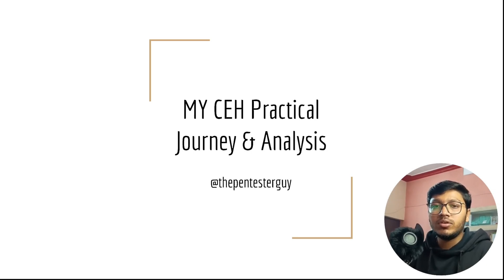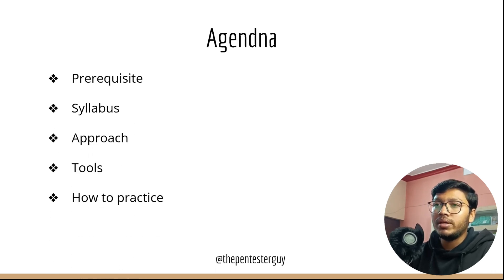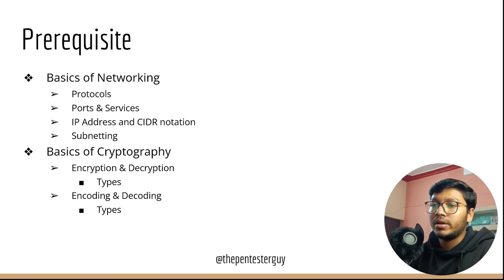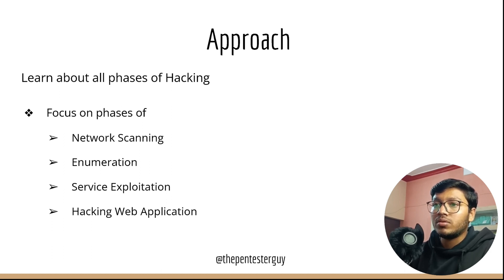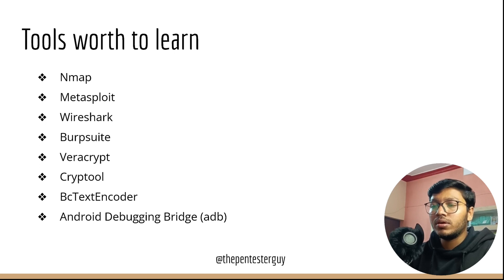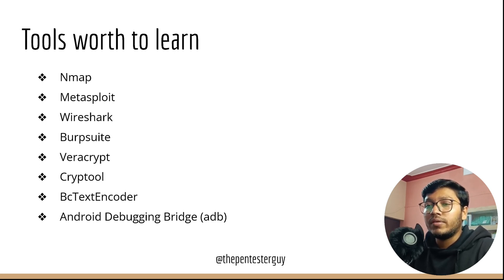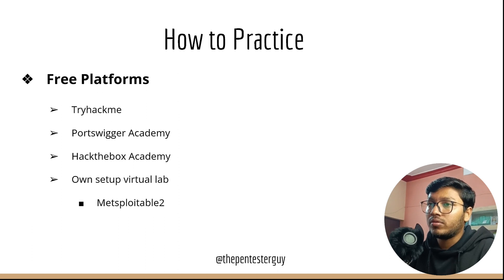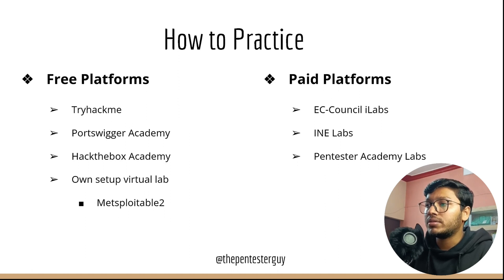CEH Practical Exam Review 2023 | Cleared in 180 Minutes